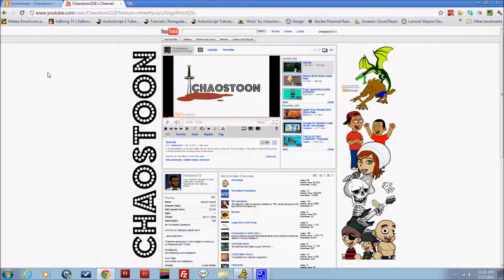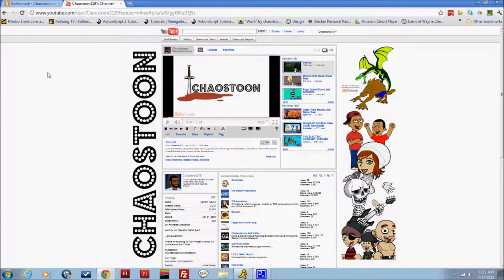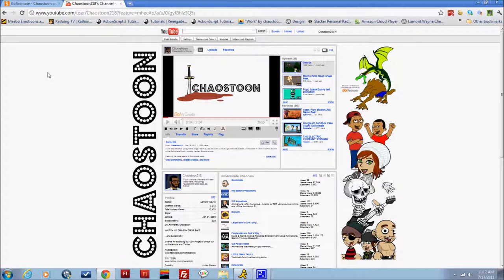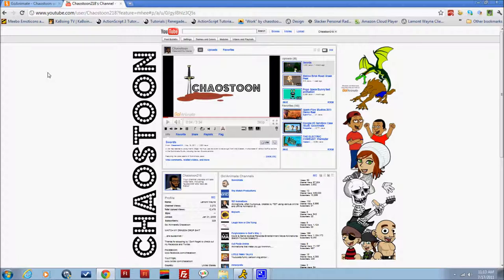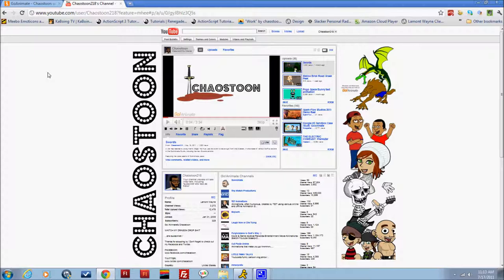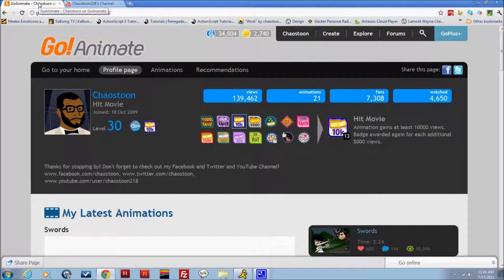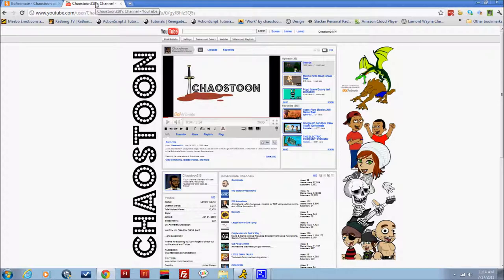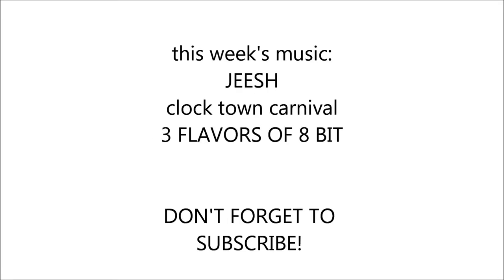Contest Results 7/17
The results of my weekly contest drawing.  Congratulations williwonkaish!

Next week's contest is on GOANIMATE!  Comment in the contest forum thread to give me a shout out!

this week's music:  Jeesh's "Clock Town Carnival" from 3 FLAVORS OF 8 BIT.